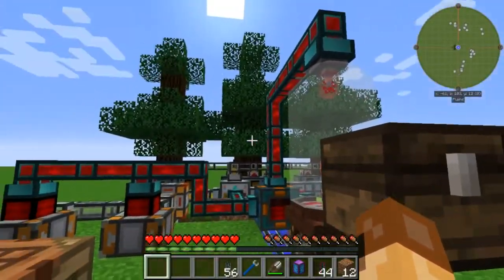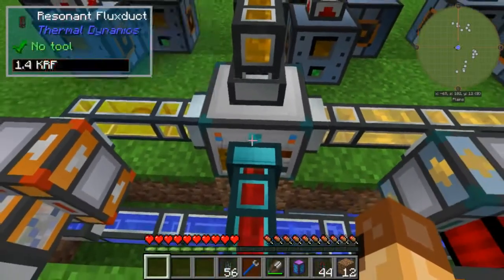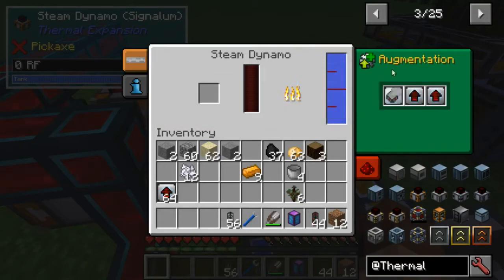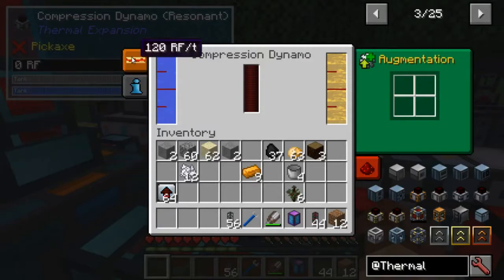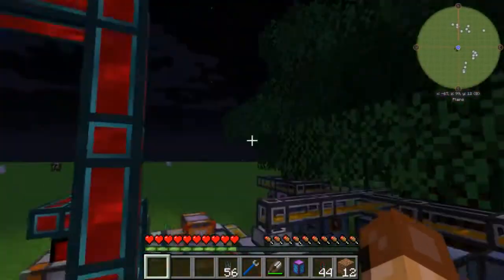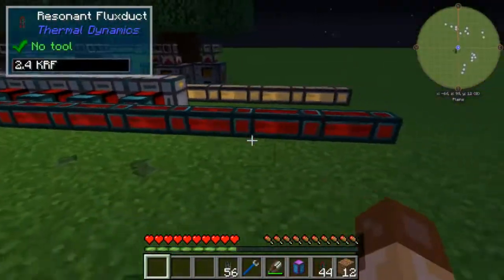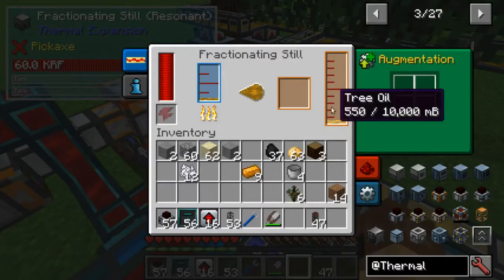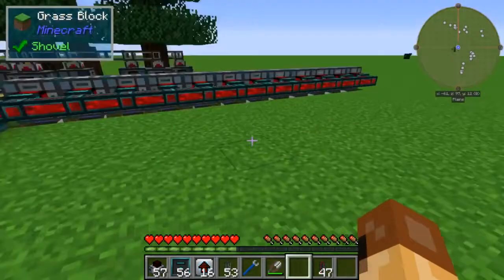1.8k RF/t energy production off of Tree Sap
KirinDave had a setup for generating RF/t off of Tree Sap using a Fractionating Still and Compression Dynamos. I have... modestly expanded upon it.